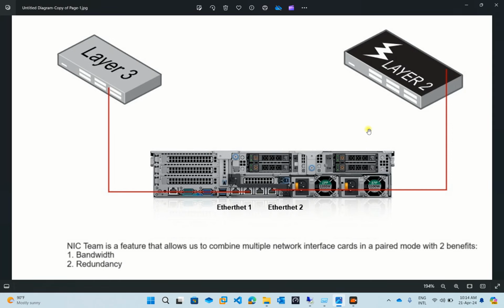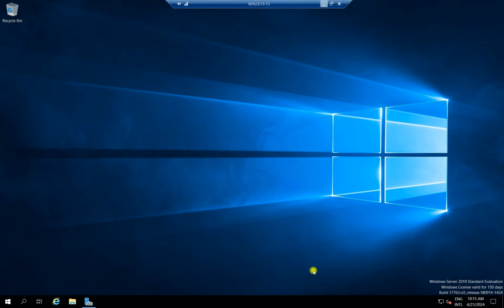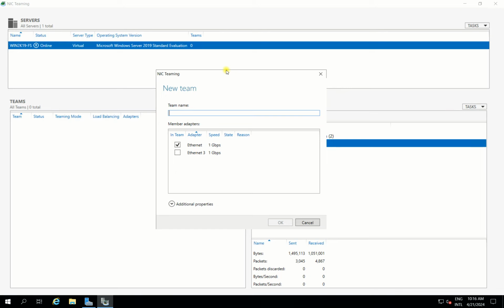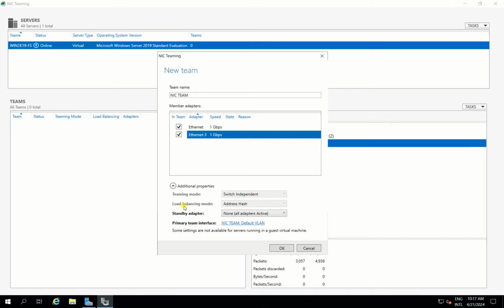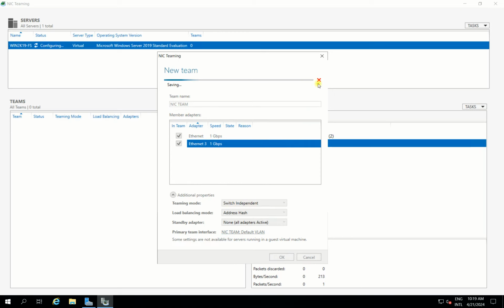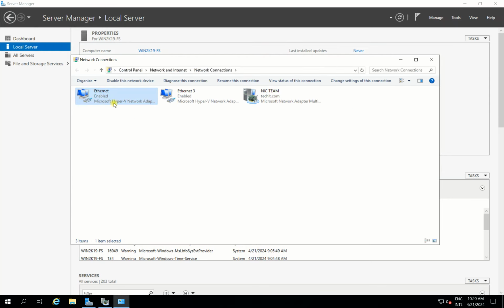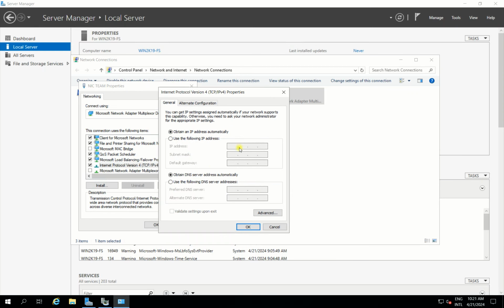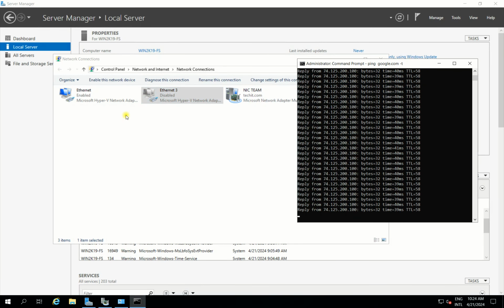How to Configure NIC Team for your Server | Msolved Tech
In this video, I will show you how to configure the Network Interface Card (NIC) Team of your server to provide good Bandwidth and Redundancy.